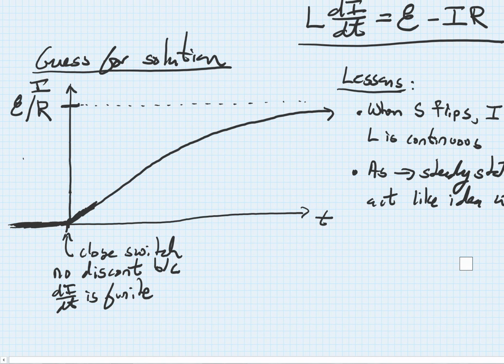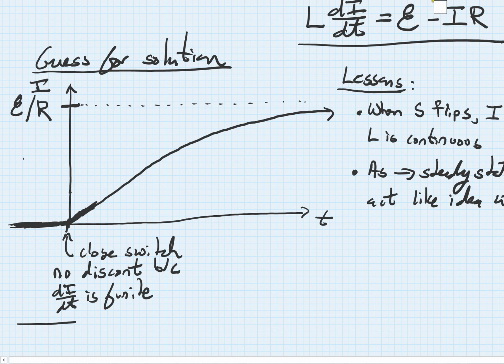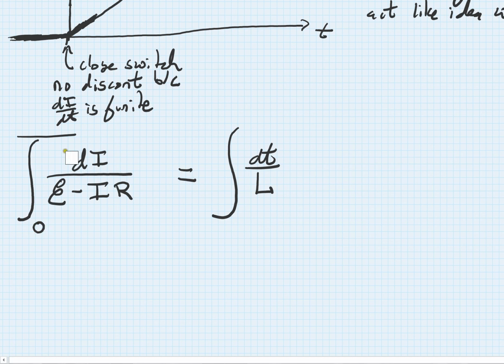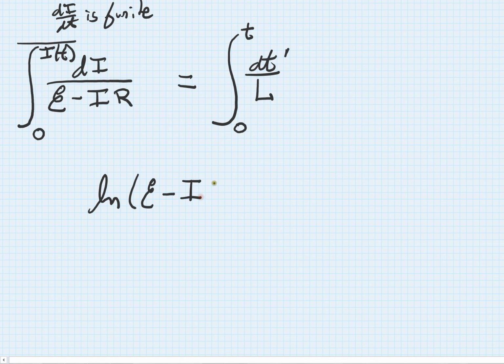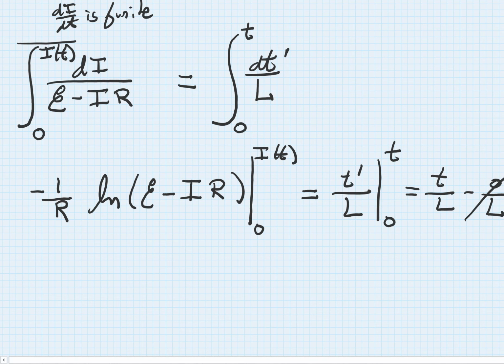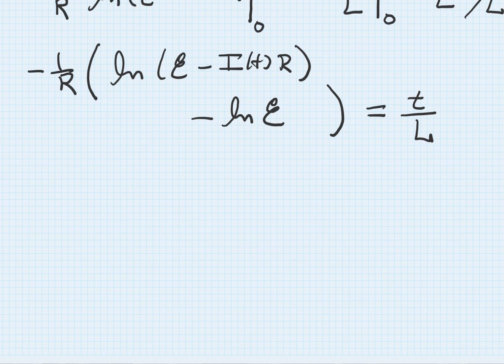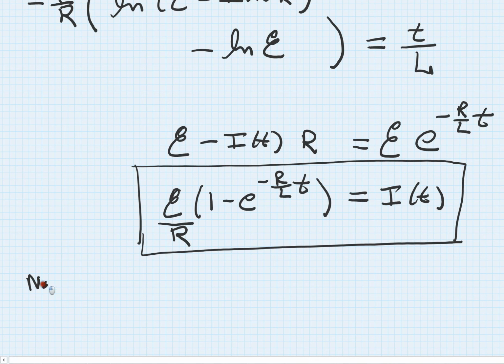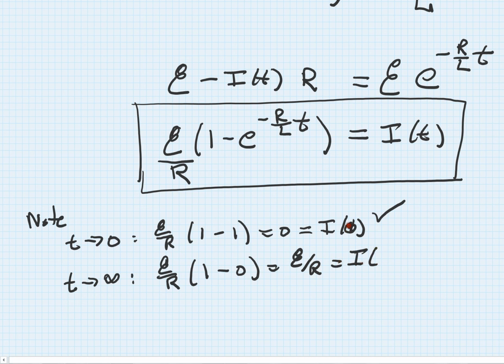L25.7 Inductor circuit mathematical solution